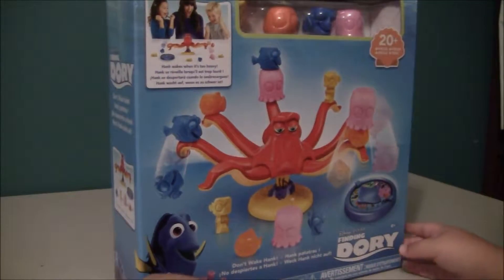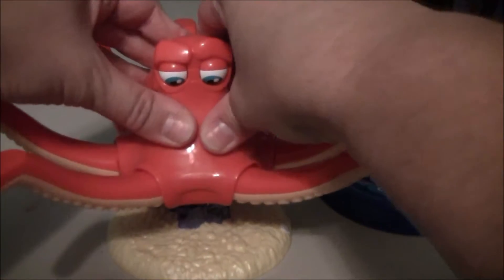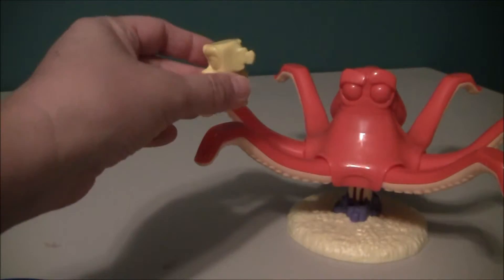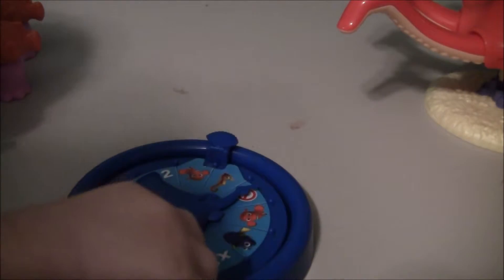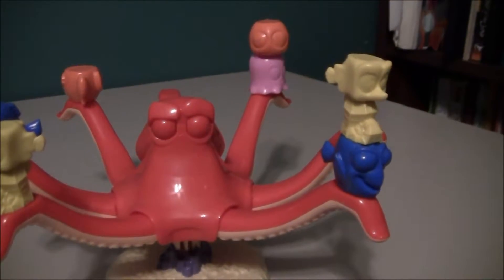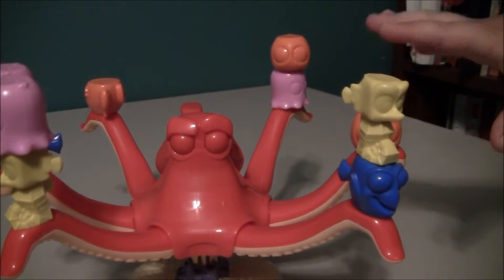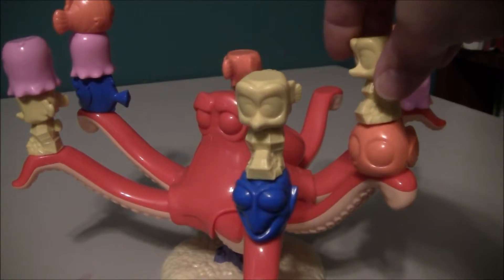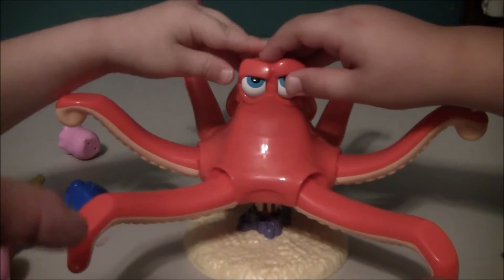Finding Dory Disney Don’t Wake Hank Octopus Game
Watch the Toy Bros open and play the new Finding Dory Disney Don’t Wake Hank Octopus Game. The perfect game for family game night!